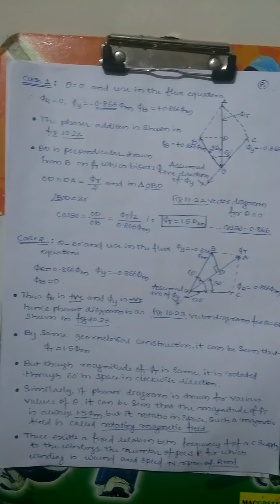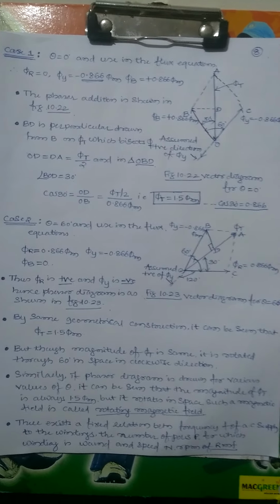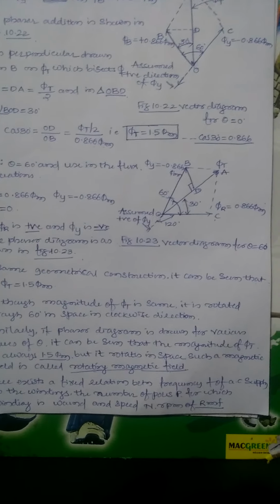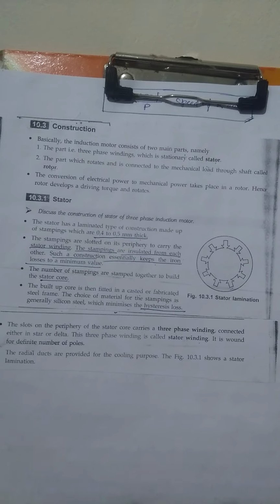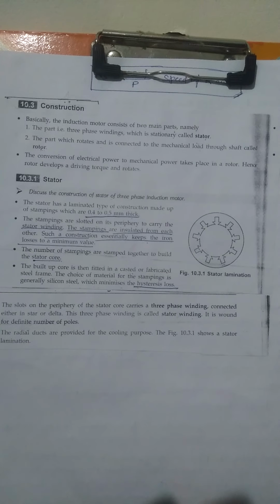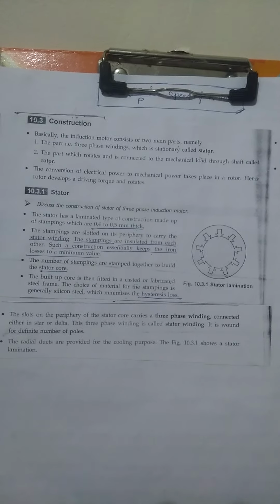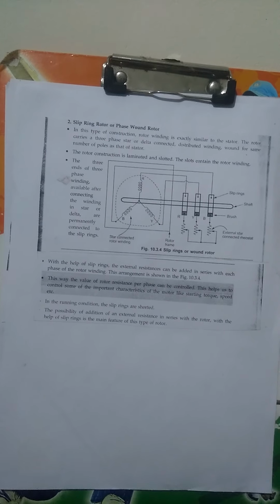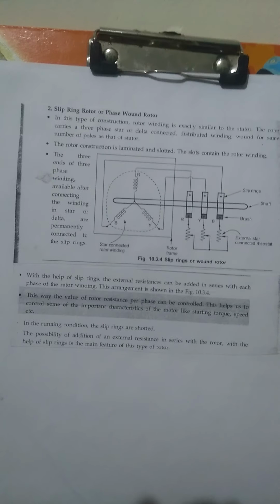Module 5 Induction Motor